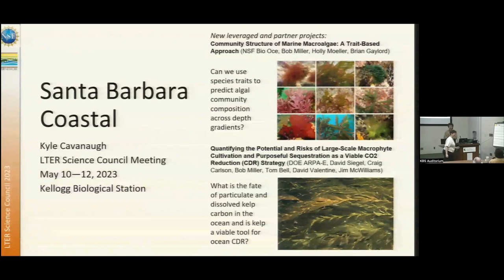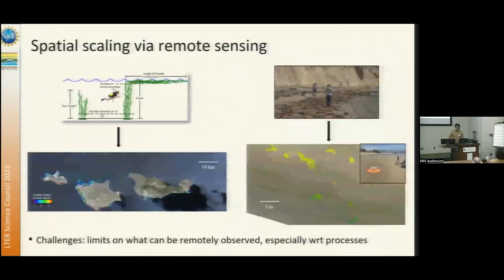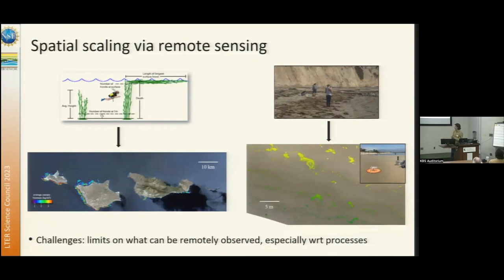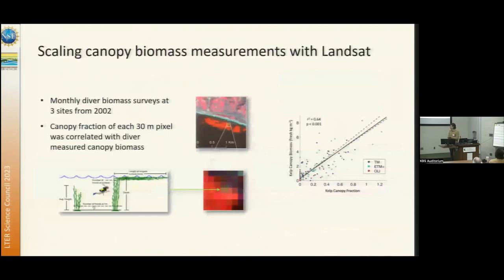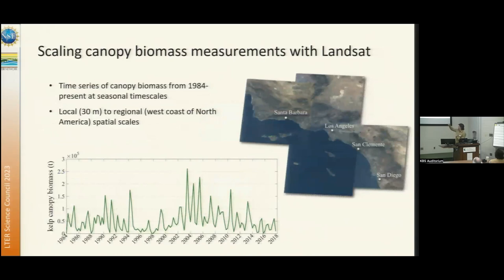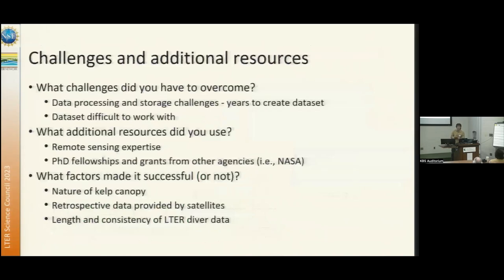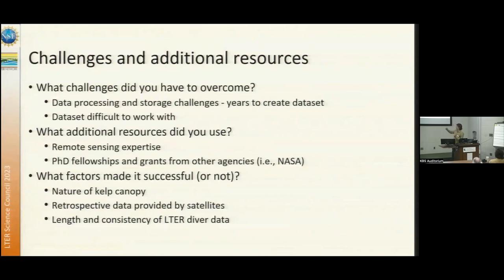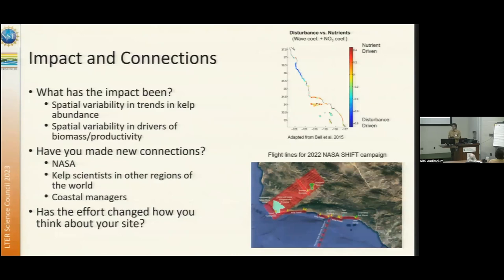Santa Barbara Coastal | 2023 Science Council Lightning Talks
Kyle Cavanaugh delivers the Santa Barbara Coastal LTER's Lightning talk at the 2023 LTER Science Council Meeting at Kellogg Biological Station.